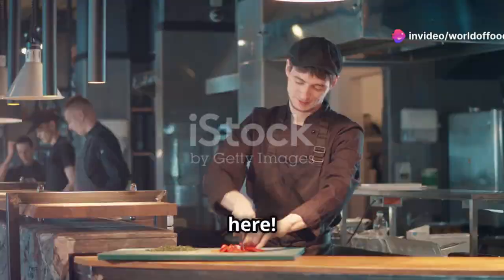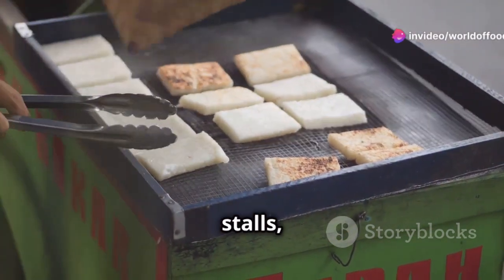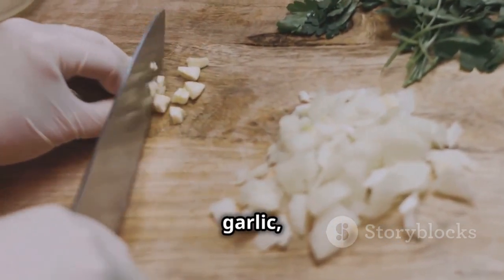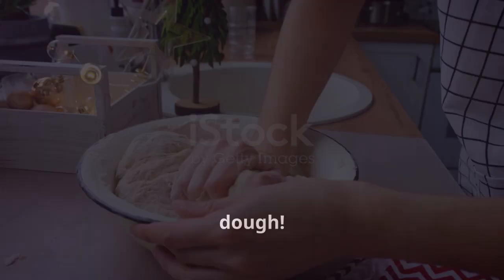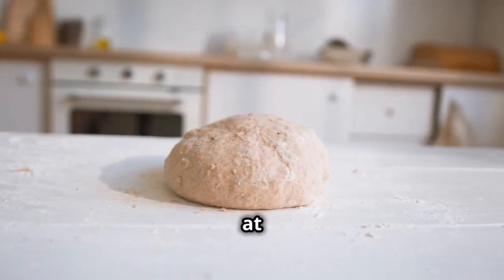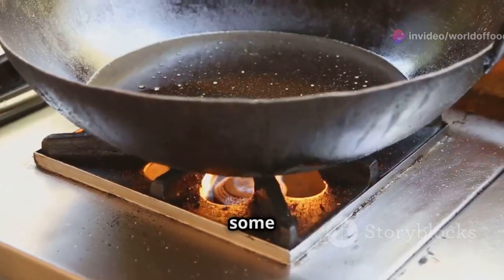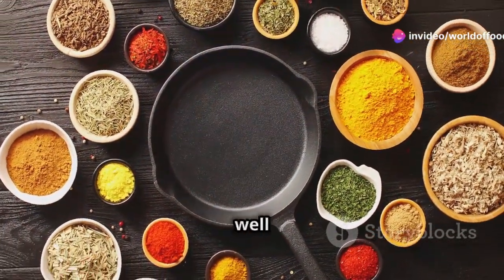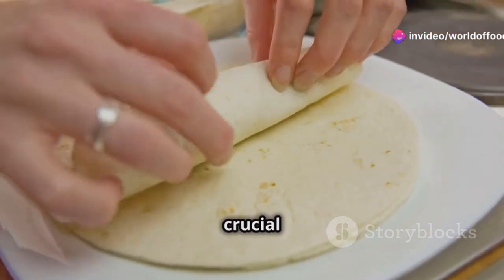How to Cook Delicious Malaysian Murtabak at Home